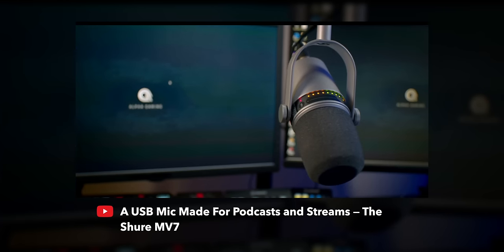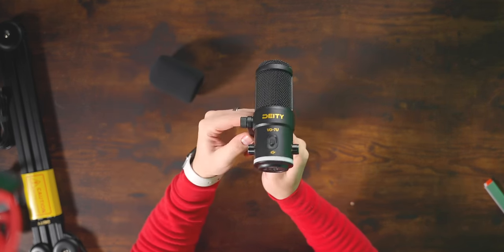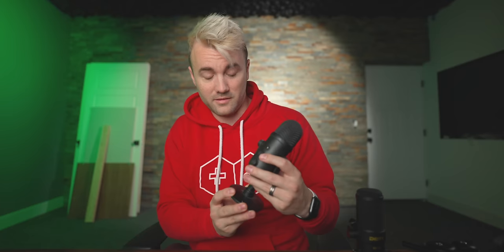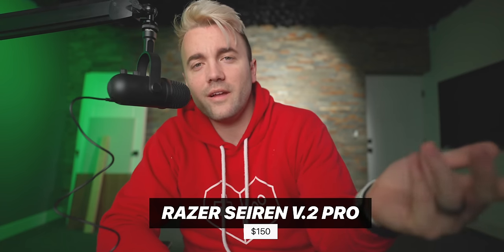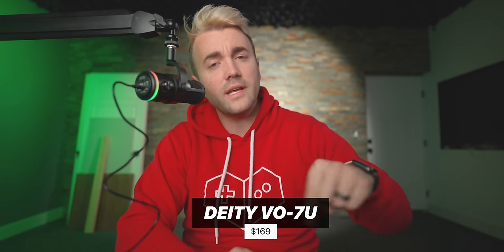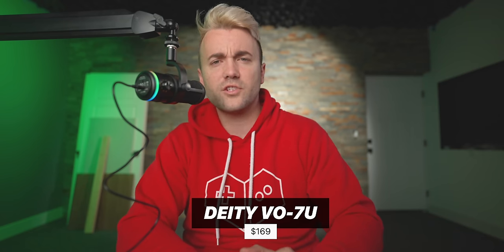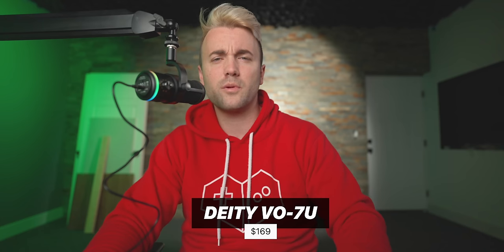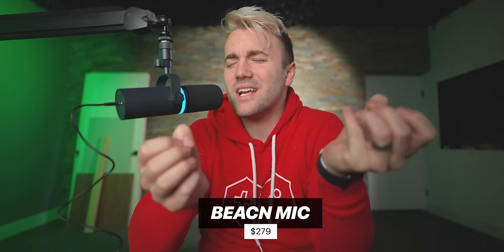Ok.. USB Dynamic Mics Are Actually Awesome??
Here is a full comparison between the most recent USB Dynamic mic releases - the Deity VO-7U, the BEACN Mic, the Razer Seiren V2 Pro, and all compared to the Shure SM7B.

00:00 - So Many New USB Dynamic Mics
02:22 - Dynamic vs Condenser Mics
03:25 - Audio Test - Shure SM7B
03:48 - Audio Test - Razer Seiren V2 Pro
04:09 - Audio Test - Deity VO-7U
04:42 - Audio Test - BEACN Mic
05:15 - Audio Test Pt. 2
05:57 - Which Mic Sounded Terrible
08:20 - Listening to the Deity With EQ and Compression
08:37 - Comparing the Features
09:37 - Yelling Into The Mics
10:32 - The Feature That The Deity Is Missing

Description tags, yo: USB, mics, microphones, mic, features, audio, quality, budget